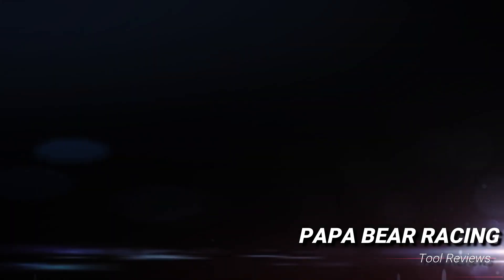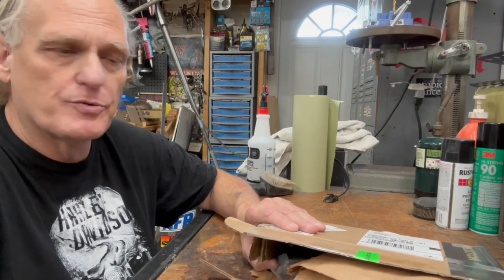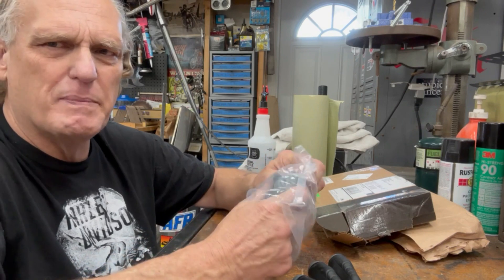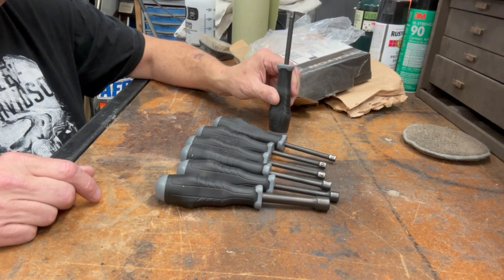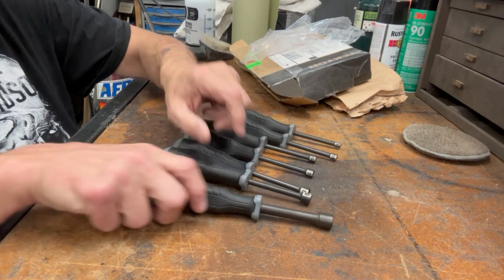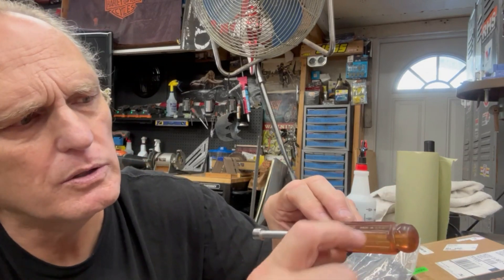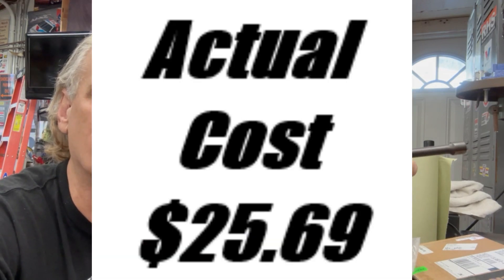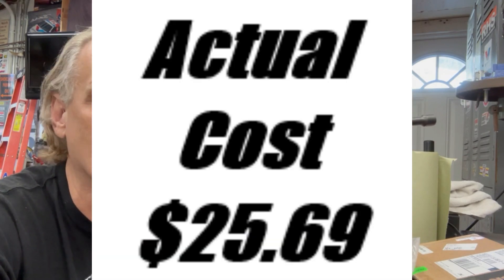TEKTON Nut Drivers - Any Good?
Let's take a look at my new TEKTON Nut Drivers, and compare them to my old Craftsman and Xcelite